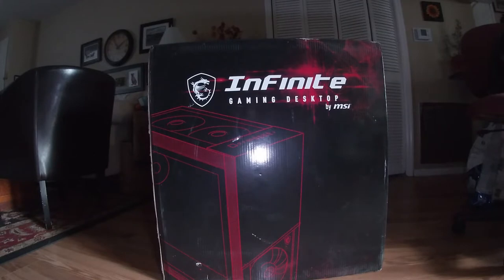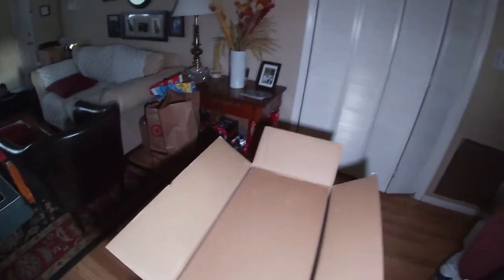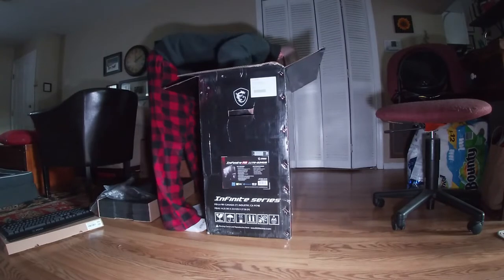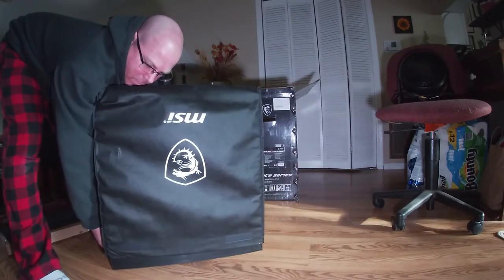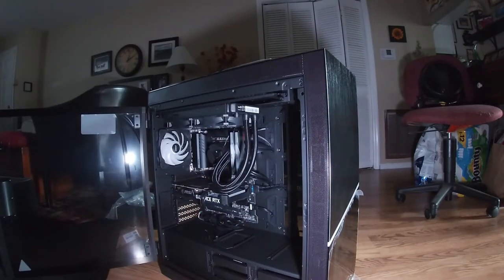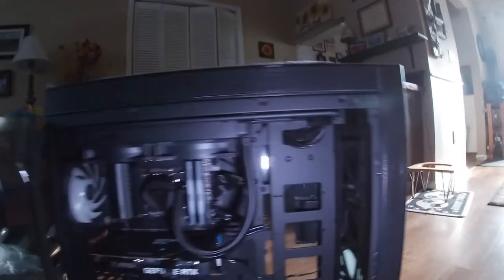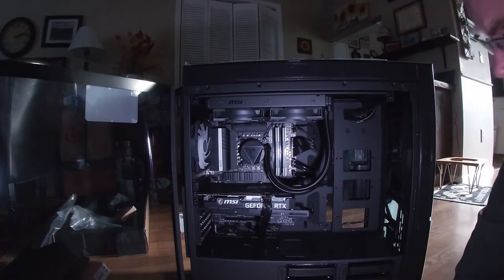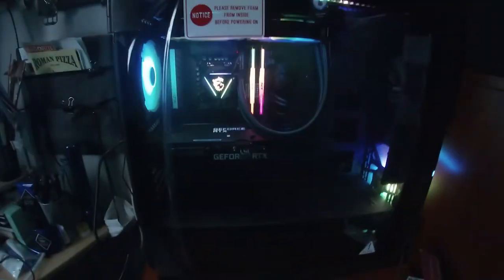MSI Infinite RS Gaming Desktop unboxing. New PC Upgrade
Msi infinite RS 11 TG-234 unboxing. Was having issues with my gopro and the video was cut short. Will have a follow up video coming soon. Also please note i did solve the fan problem at the end of the video and it is now almost silent. Motherboard is a msi z590 pro wifi. Has been running great with no heat issues so far. Again will do a follow up video shortly